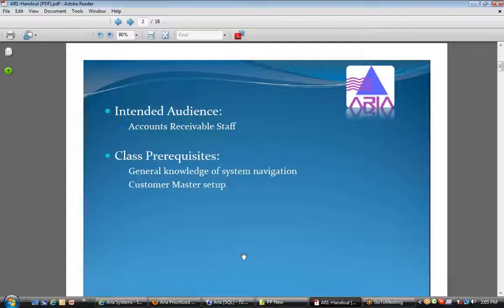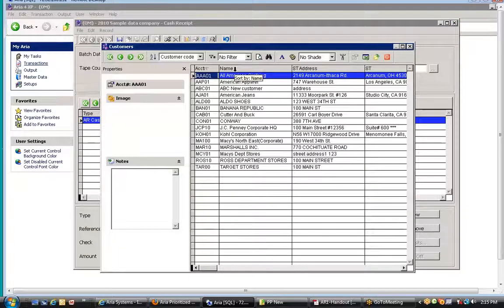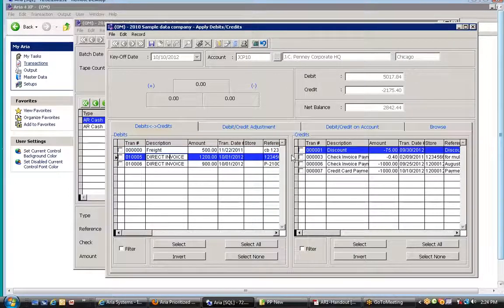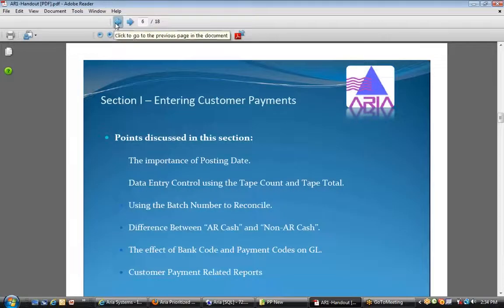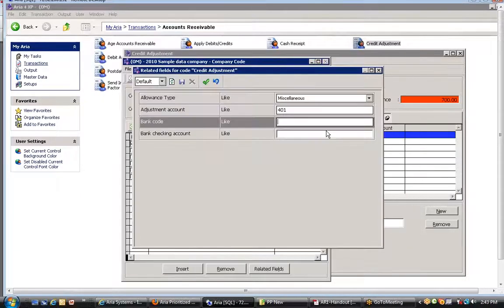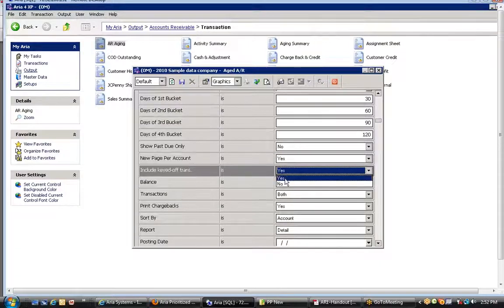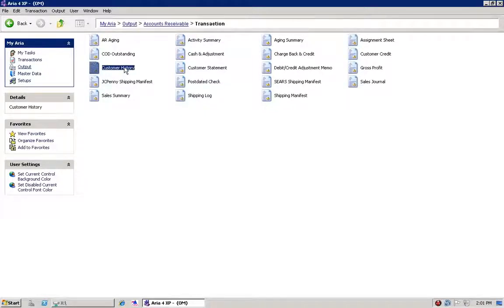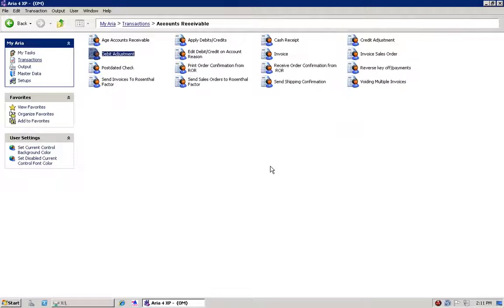Aria Group Training Accounts Receivables Session 1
Accounts Receivables Session - 1
This online group training session is the first in the Accounts Receivables course. In this session we will review how to enter Customer Payments and enter AR Balance Adjustment Transactions, how to Key Off Payments Against Customer’s Open Invoice and reverse Keyed Off Payments.

Outline:
- Enter Customer Payments.
- Key Off Payments Against Customer’s Open Invoices.
- Reversing Keyed Off Payments
- Enter AR Balance Adjustment Transactions.